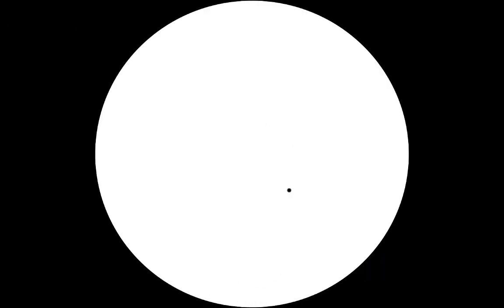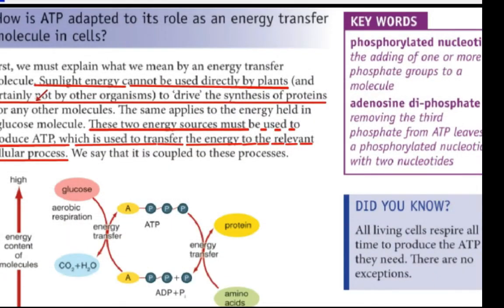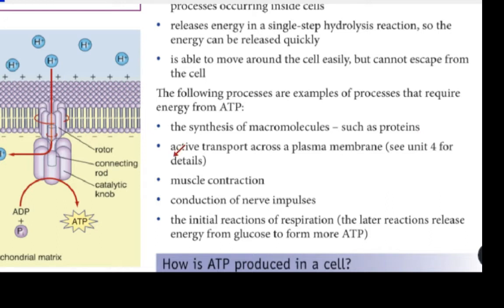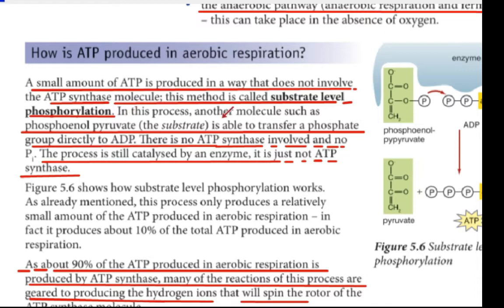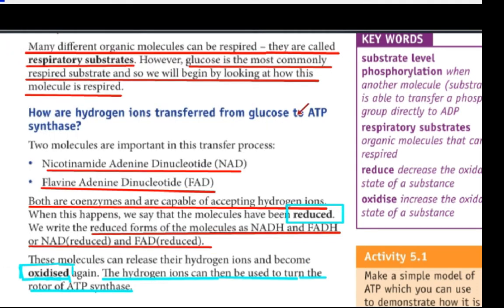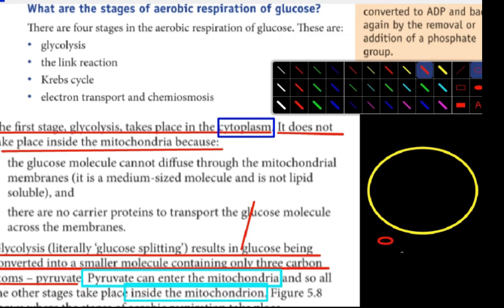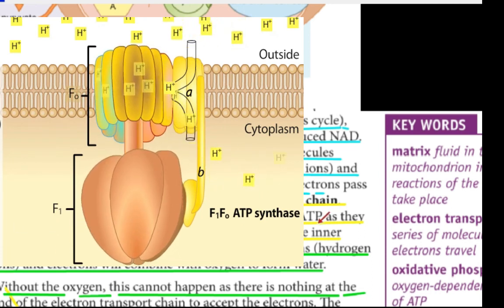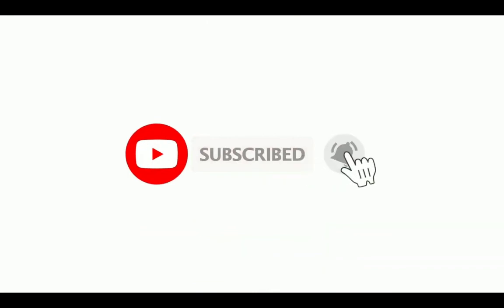How does energy transformation work / ኢነርጂ ትራንስፎርሜሽን ❓❓❓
የዚህ ቻናል ቤተሰብ ስለሆናችሁ እናመሰግናለን 😊።
የቴሌግራም ቻናላችንን 👀 ጆይን በማድረግ የበርካታ አመት EUEE ጥያቄዎችን ፤ የሞዴል ጥያቄዎችን እንዲሁም ጠቃሚ አጫጭር ኖቶችን ማግኘት ትችላላችሁ።
ይሄ የ tutorial ቻናል ይጠቅማል ብላችሁ ካሰባችሁ ለጓደኞቻችሁ ሼር አርጉ 🙏